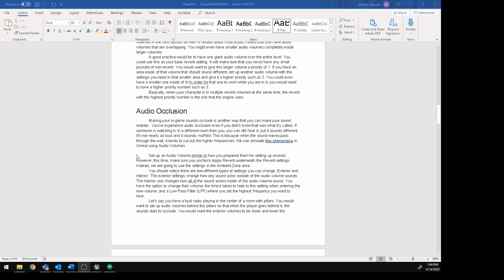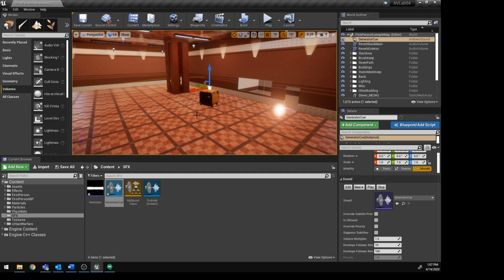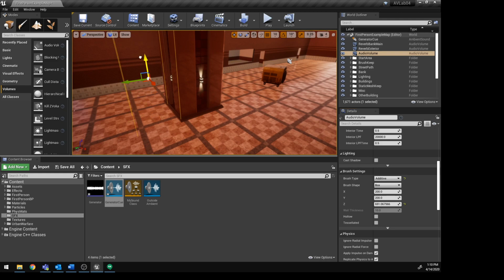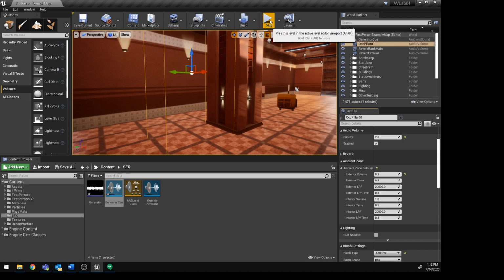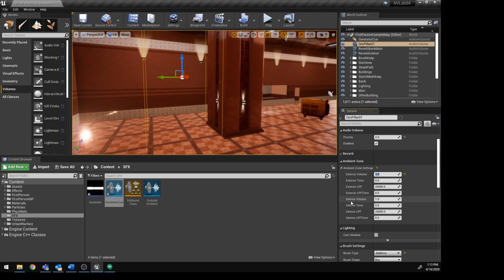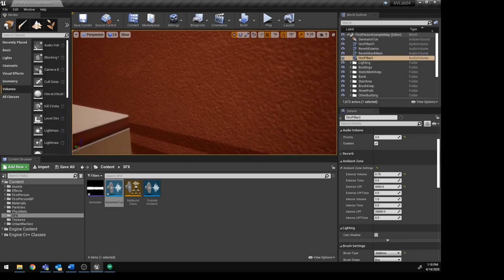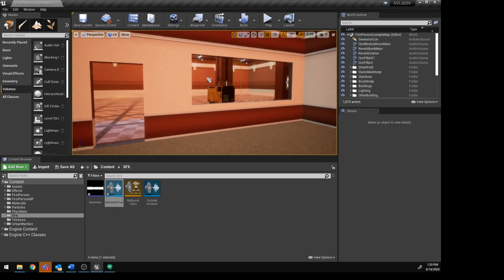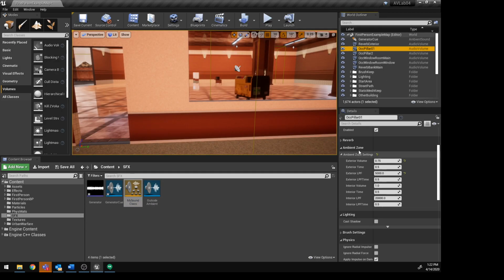SGD 164: Chapter 5 Sound Volumes pt 2